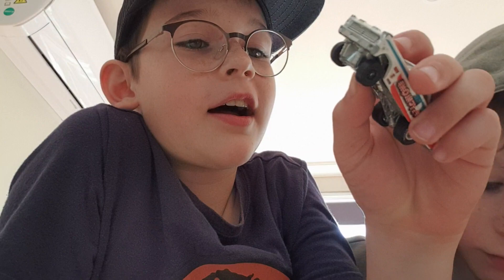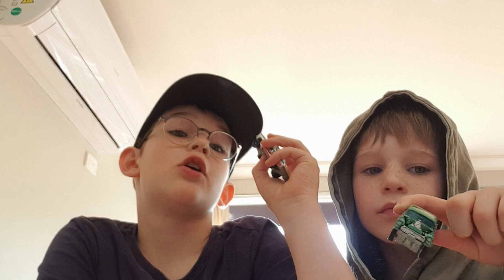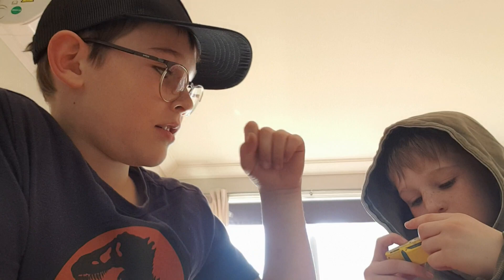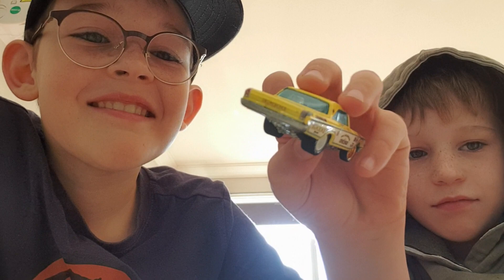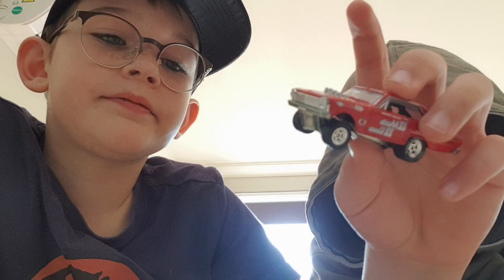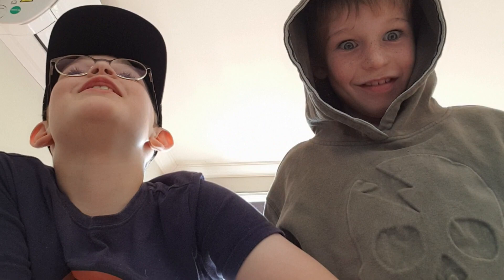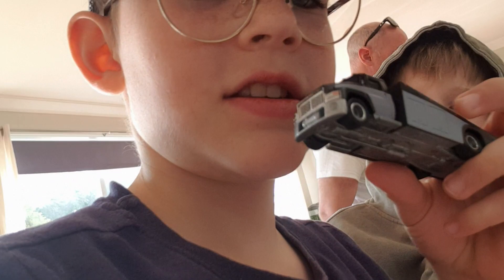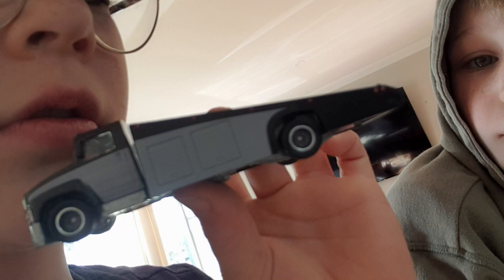29 July 2023